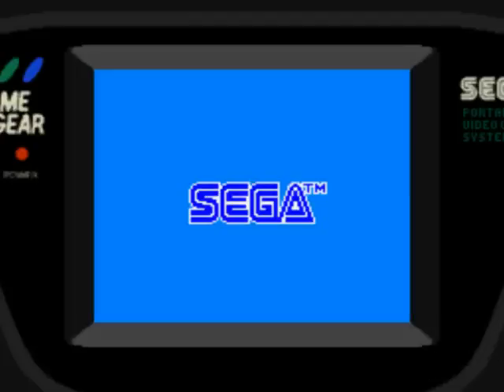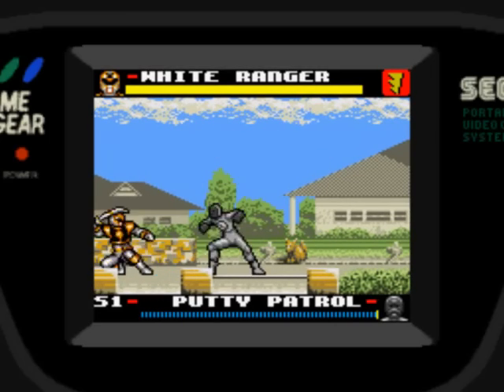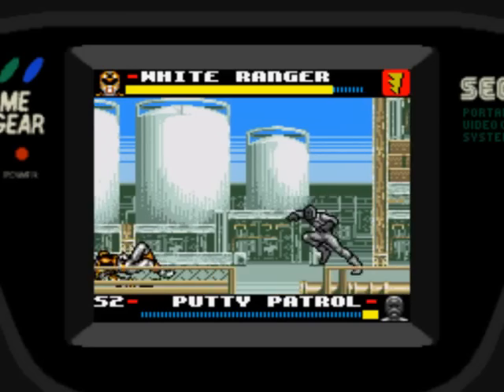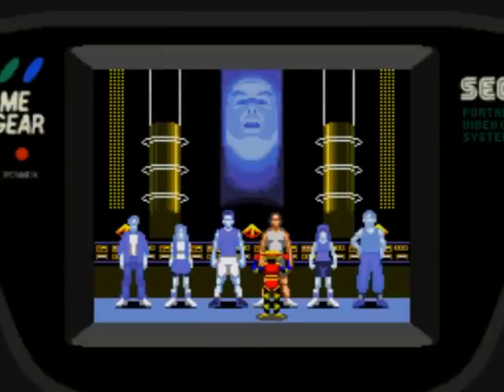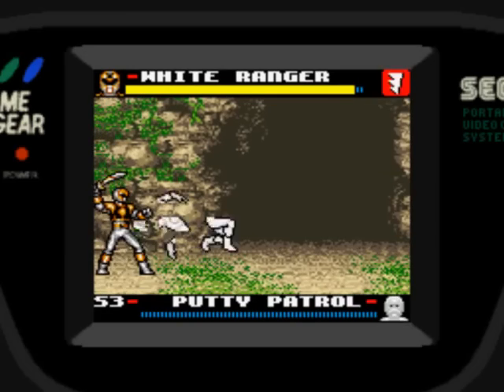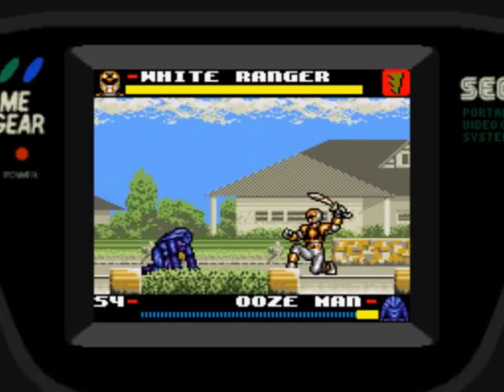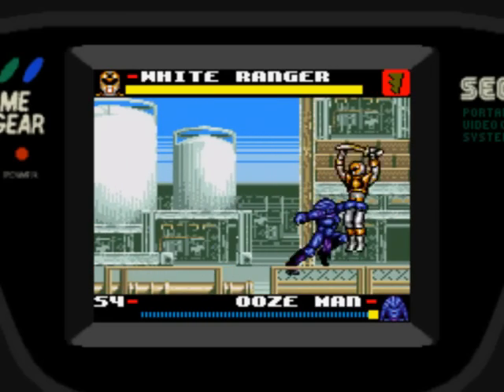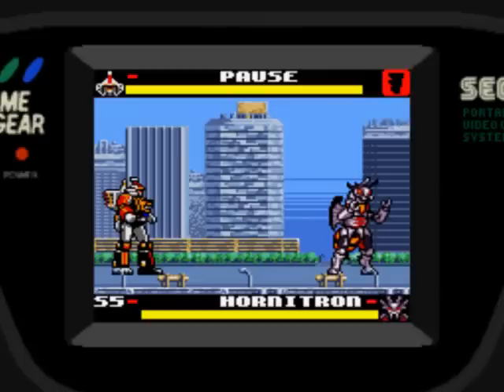Let's Play Mighty Morphin Power Rangers: The Movie (Game Gear) #1 - White Ranger Rage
Lord Zedd is a threat to Angel Grove, but is he the only threat? Game made by Sims and published by Sega and Banpresto.